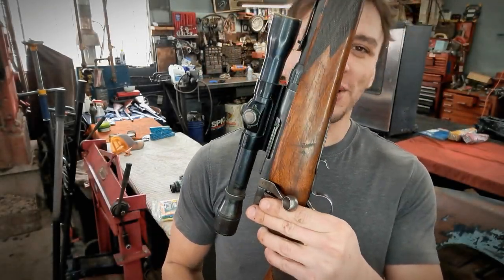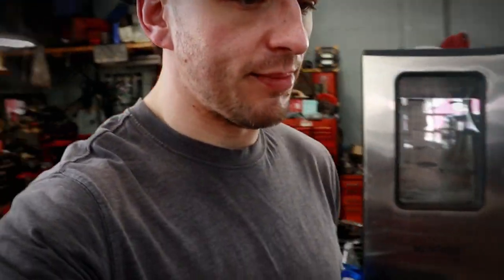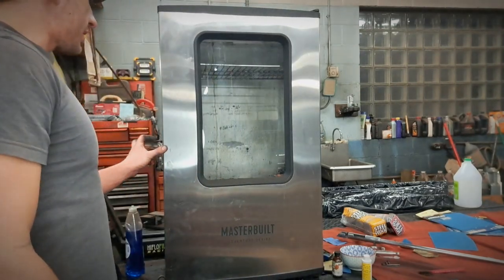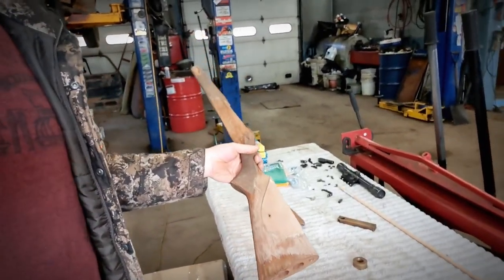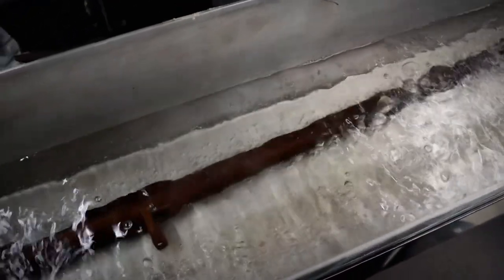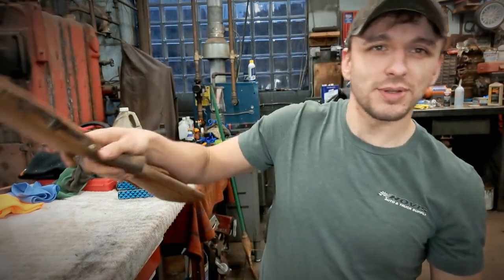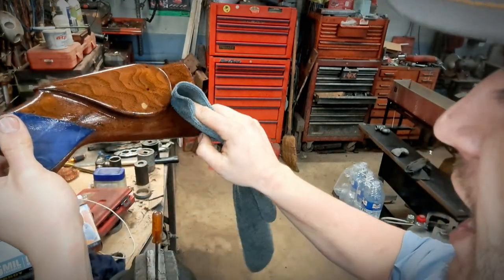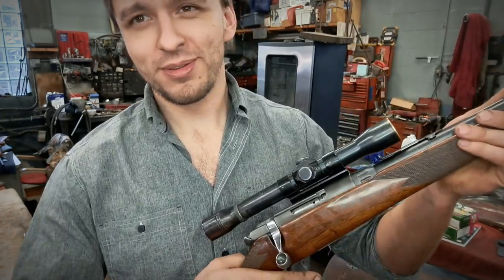Gun Restoration - Truoil - Laurel Mountain Forge - Rust Bluing & Stock Salvage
Some time ago I acquired this Savage model 342, and at the time I had NO IDEA just how involved the repairs it needed to bring this back up to snuff. Designed and sold in the 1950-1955 Range, and more than capable of being an accurate and capable firearm for game. This one particularly appears to have been carried in every kind of harsh condition. So, join me in going deep into a definitive guide to slow rust bluing, Truoil, and the mentality of a man that talks for hours into a camera

Check out  @keph-art  and his associated gigs for more cool Music!

 ~ Timestamps ~

0:00 Intro
1:29 Ch.1 Disassembly
4:37 Bluing Removal
7:32 Bluing Consultation
9:23 Sanding and Steel Prep
12:12 Rust Cabinet
13:29 Degreasing Steel
14:32 Applying Bluing Solution and Rusting
18:30 Ch.2 Day Plan
20:44 Stock Prep
21:27 Sanding
22:47 Conversion Tank Prep
24:23 Bluing Baby
25:44 Carding
26:40 Kerosene Bath
27:27 Crack Repair
29:46 Ch.3 Day Plan
30:57 Final Sanding
31:57 Staining
34:35 Ch.4 Truoil Consultation
36:22 Truoil Application
37:25 Ch.5 Polishing Plan
38:18 Wet Sanding
39:44 Stock Polishing
41:52 Action Reassembly
42:35 Epilogue